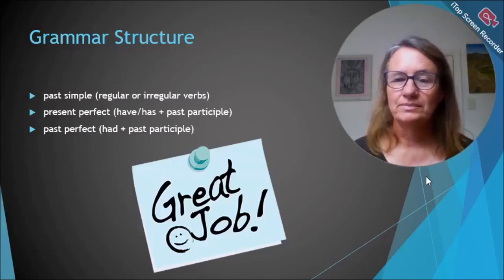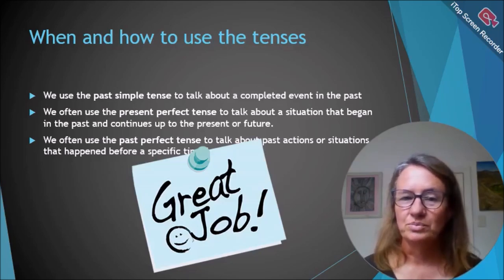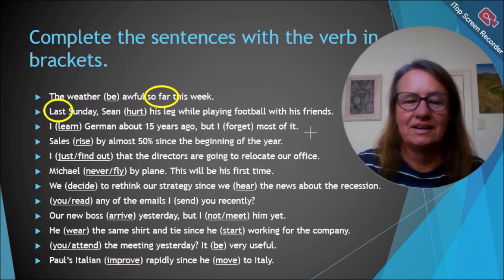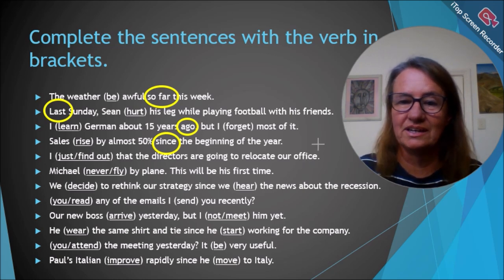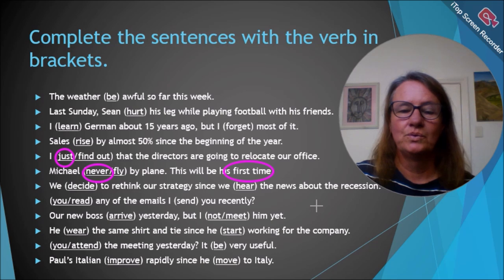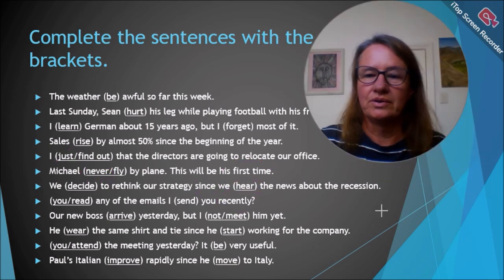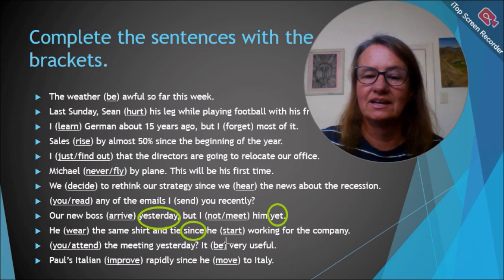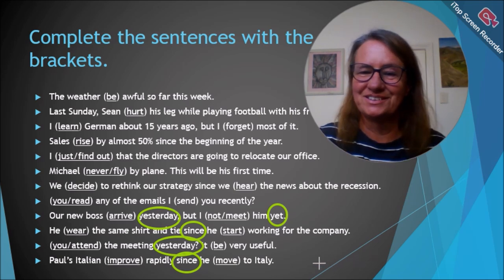English Grammar How to Make Verb Form, How to Form Simple Past and How to Form Past Participle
verbs simplepast verbforms pasttense presentperfect pastperfect Learn English grammar and improve your speaking skills fast by getting your sentence structure correct, with simple advice and tips. Use the appropriate verbs to construct your sentence and express your opinions about the past with a well structured sentence. Learn how to identify signal words or key words in a sentence to help you to know the correct verb form to use.